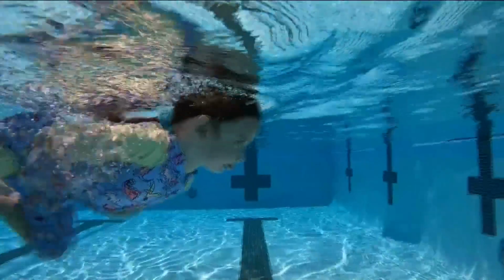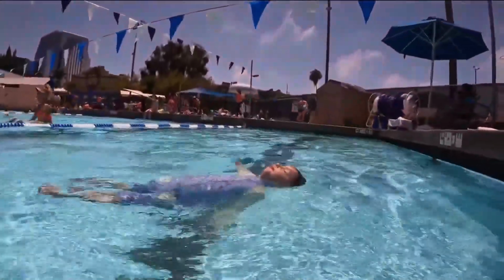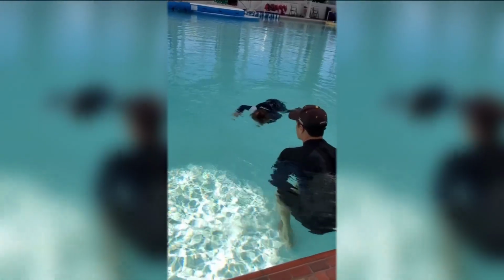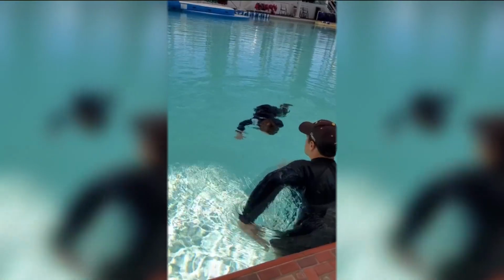Swim instructor discusses the importance of Infant Swimming Resource ahead of summer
Certified Master ISR Instructor Brad Hurvitz spoke with CBS 8 about the difference between Infant Swimming Resource and traditional swim lessons.